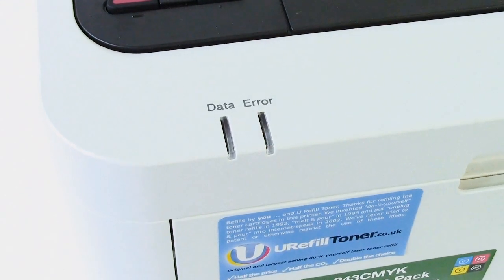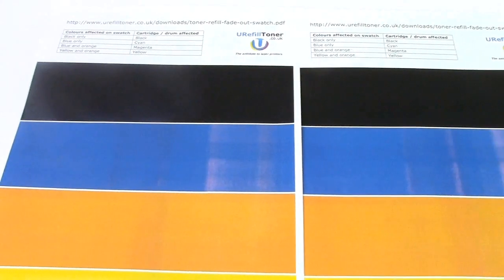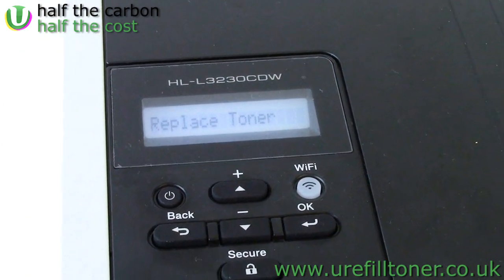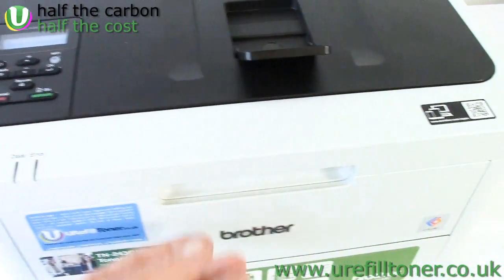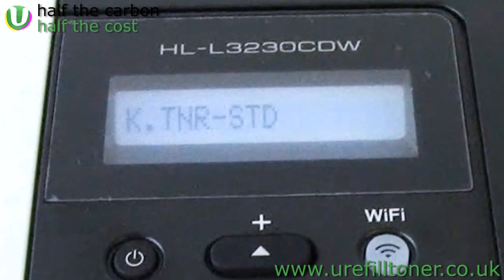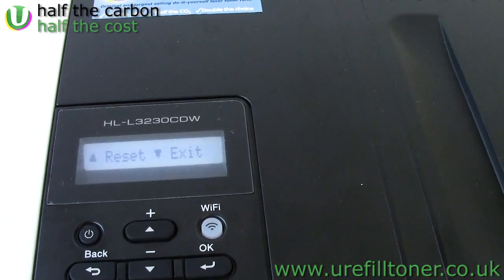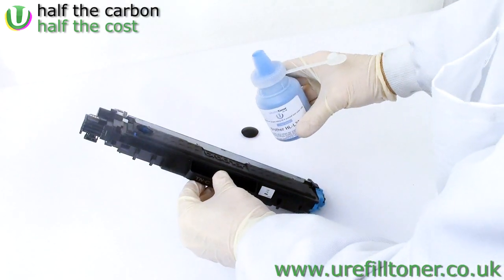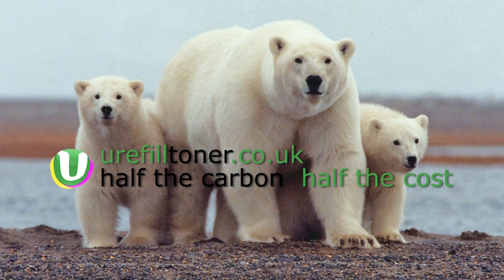How to reset Brother HL-L3230cdw replace toner message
We got around the "Replace toner" message that stops you printing without having to use reset wheels.

Get full value from Brother cartridge numbers TN-247BK, TN-247C, TN-247M, TN-247Y, TN-243BK, TN-243C, TN-243M, TN-243Y, TN227BK, TN227C, TN227M, TN227Y, TN223BK, TN223C, TN223M, TN223Y.

Get full value from the "inbox" toner cartridges that arrive with a new printer.

Try this method on the following printers:
DCP-L3510cdw, DCP-L3550cdw
HL-L3210cw, HL-L3230cdw, HL-L3270cdw
MFC-L3710cw, MFC-L3730cdn, MFC-L3750cdw, MFC-L3770cdw

Run cartridges until they're truly empty before refilling them.

Public Domain